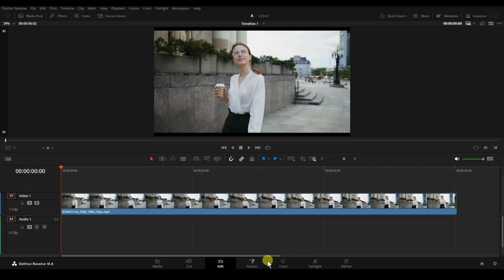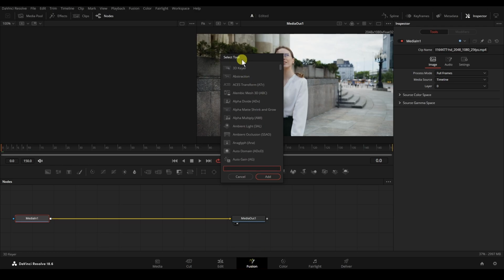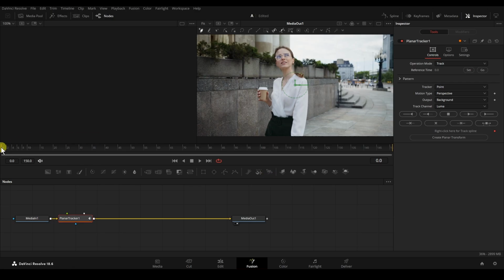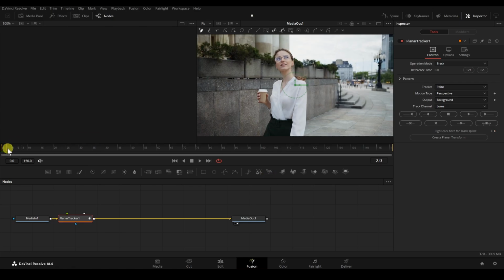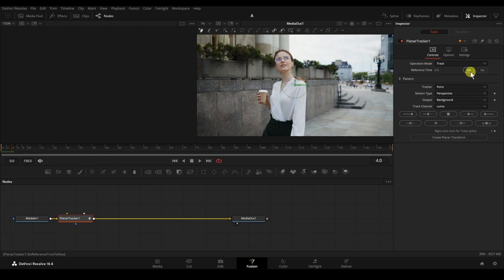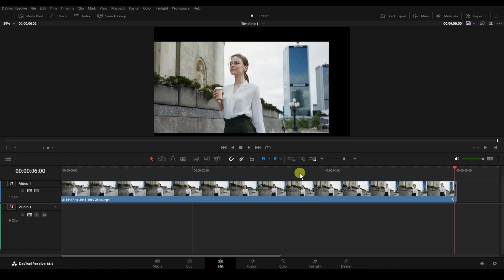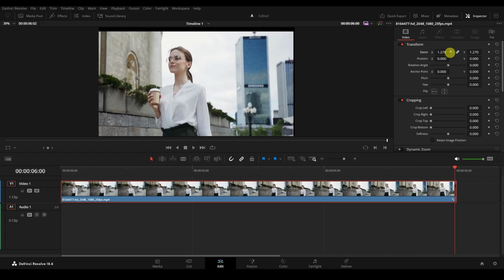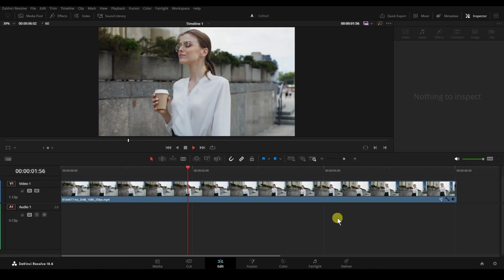How To MOTION TRACK Objects In Davinci Resolve (Easy Way)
How To MOTION TRACK Objects In Davinci Resolve

In this how to track objects in davinci resolve tutorial, we'll learn about how to do planar tracking davinci resolve.